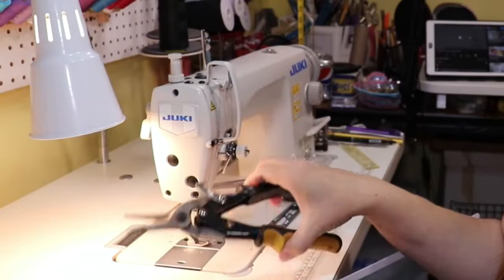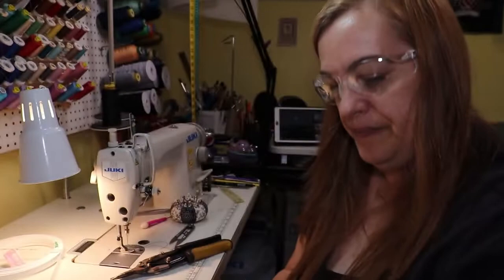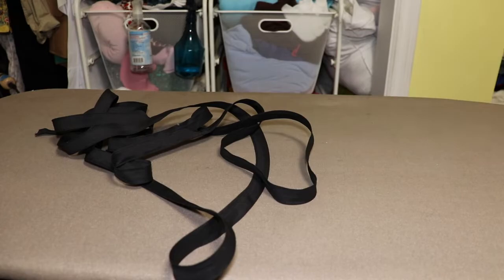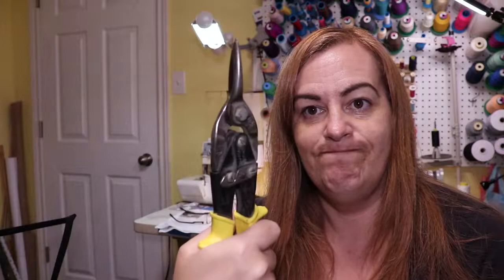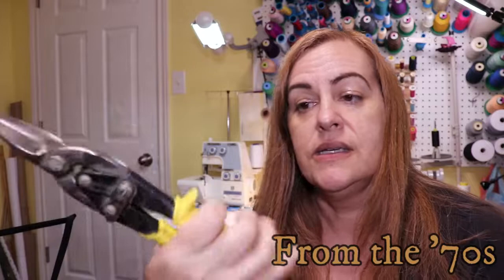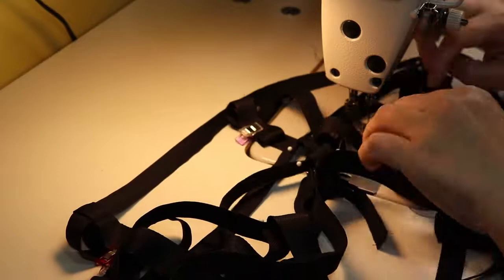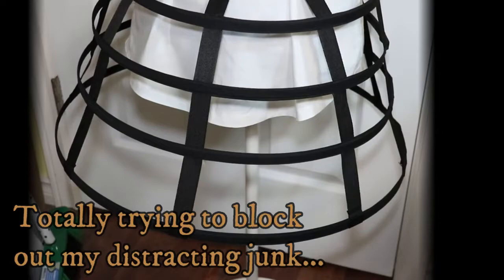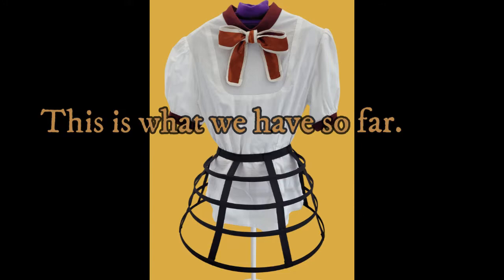Maple Costume Part 2: The Cage Crinoline I Hoopskirt I YTTD Cosplay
Welcome!

This is the second video in a 4 video series for the Maple Cosplay from the YTTD video game.

Maple is a character in the video game and has some unique costume attributes, like a skirt that looks like maple syrup and a headpiece with pancakes on it. She is technically a robot with a very sinister job. I have no interest in horror games like these (sorry!), but I thought the outfit was interesting and made it on request. It was a fun challenge!

I made the cage crinoline for this costume after watching many other YouTube videos about cage crinolines. I ended up mashing up 2 techniques from Kirilee Cosplay and Farthingales CorsetMakingSupplies

I will be posting a blog post about this as well if you would like to check it on my blog heatherscreativeadventures.com .

Thank you for watching and feel free to subscribe to get notified for when I post the rest of the costume in the next few weeks and what I make next.